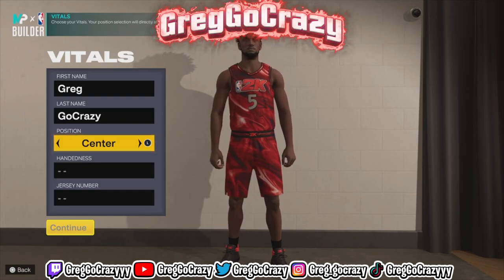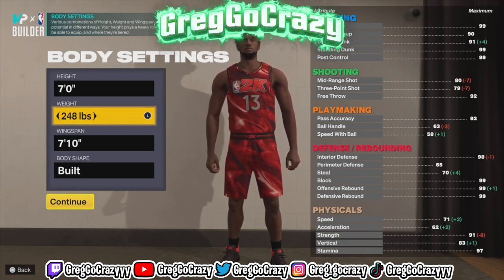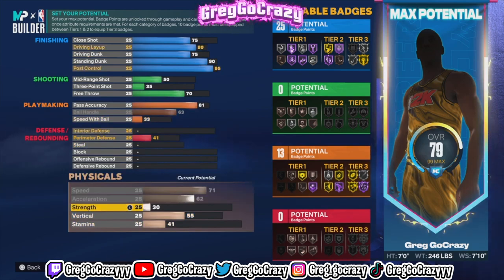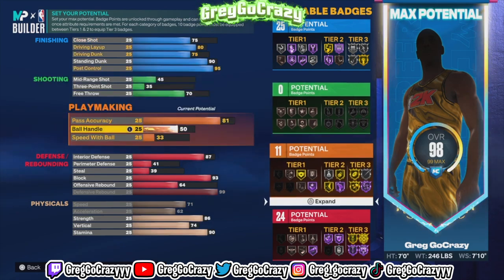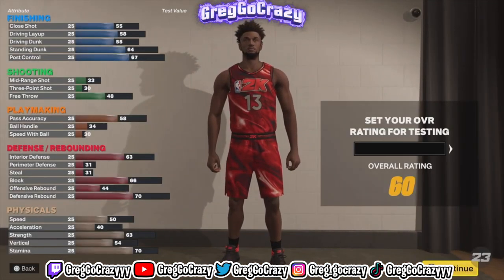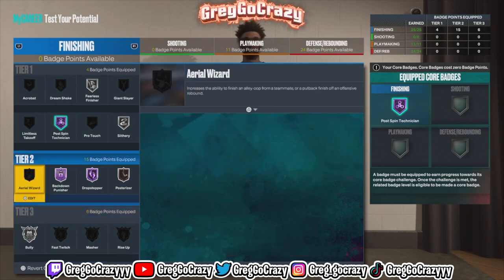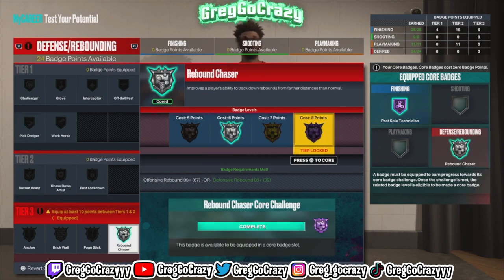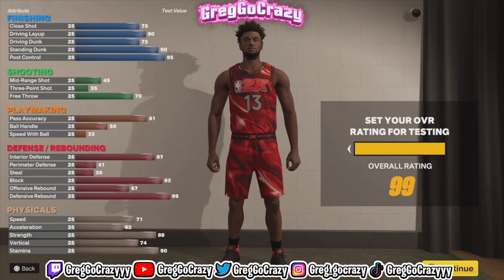THIS 2-WAY INTERIOR FORCE WILT CHAMBERLAIN BUILD IS THE BEST INSIDE CENTER BUILD ON NBA 2K23 !!!!